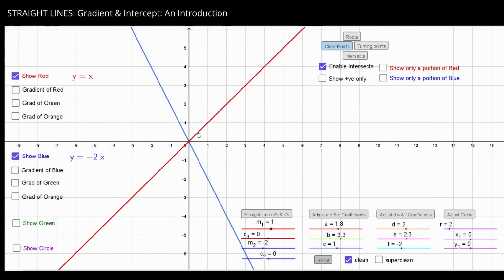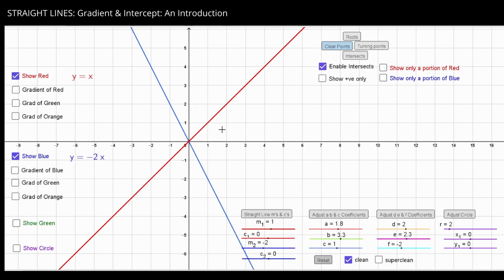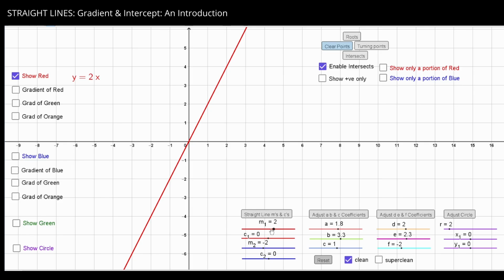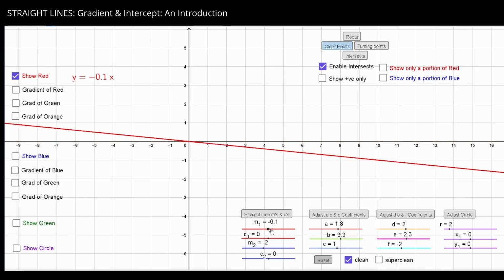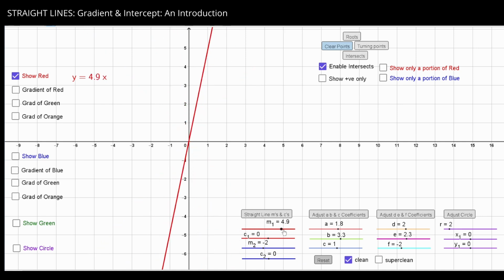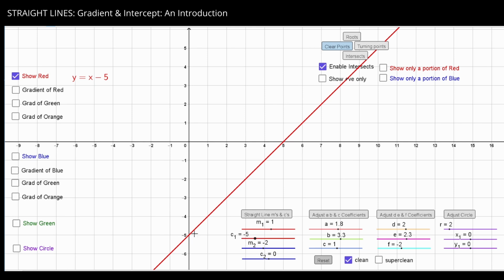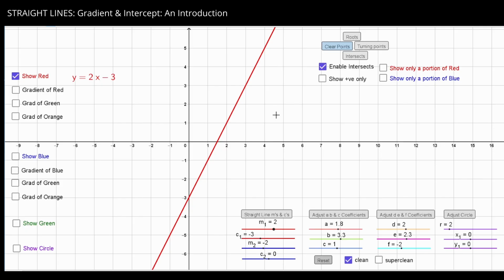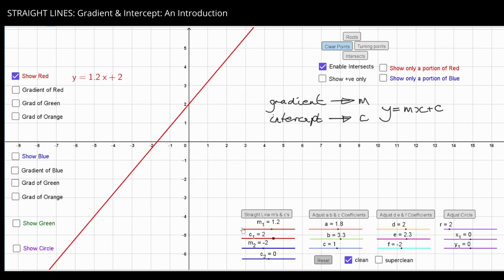6. FUNCTIONS & GRAPHS: Straight Lines: Gradient & Intercept: An Introduction